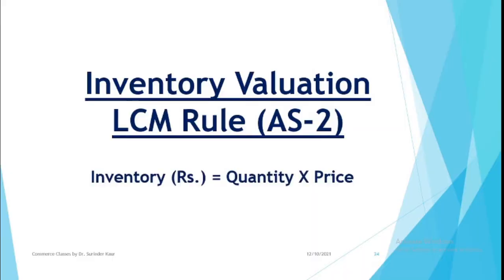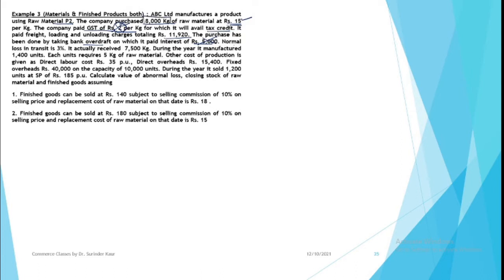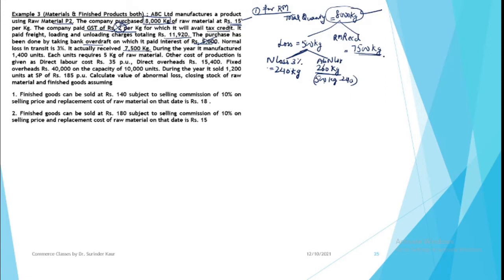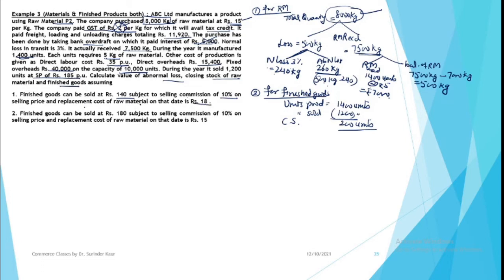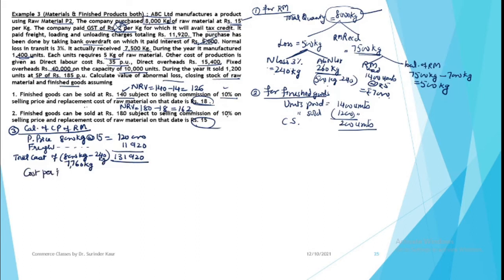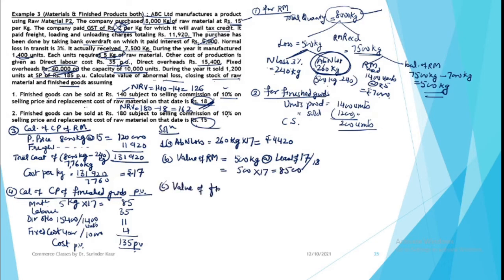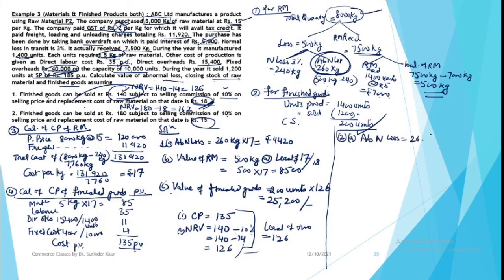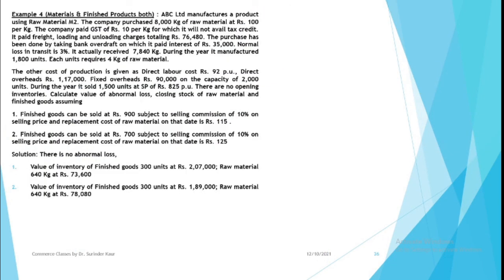Inventory Valuation LCM Rule, AS 2, Example of RM and Finished Goods BCH DU Financial Acoounting